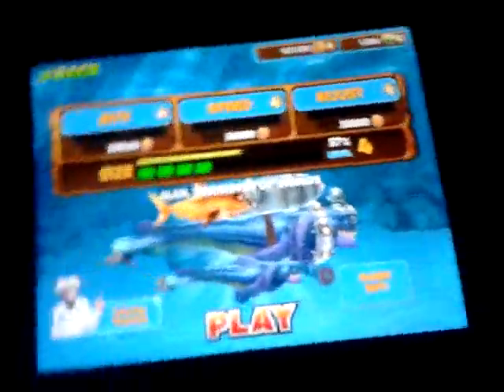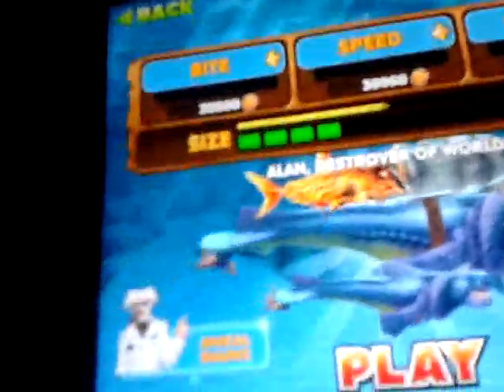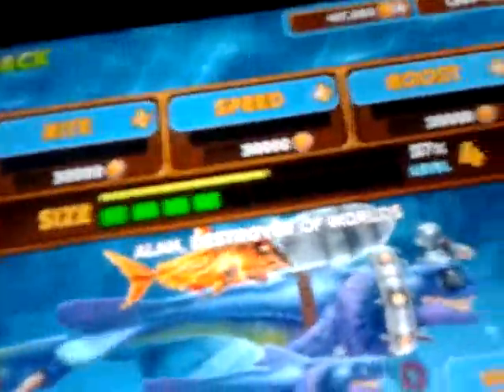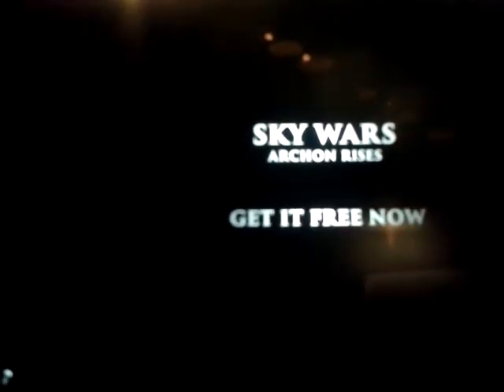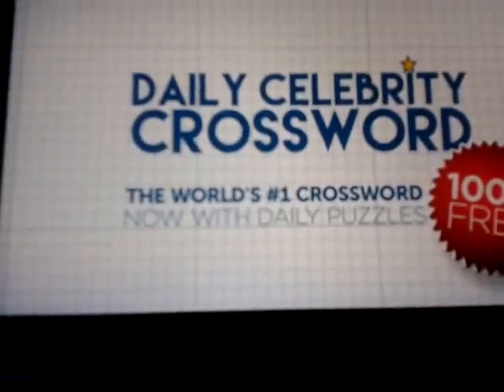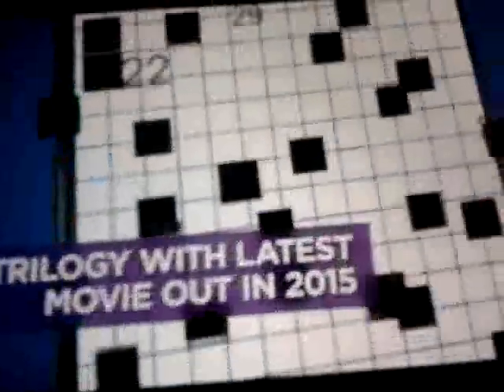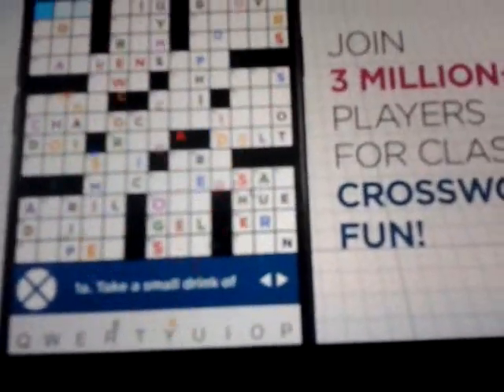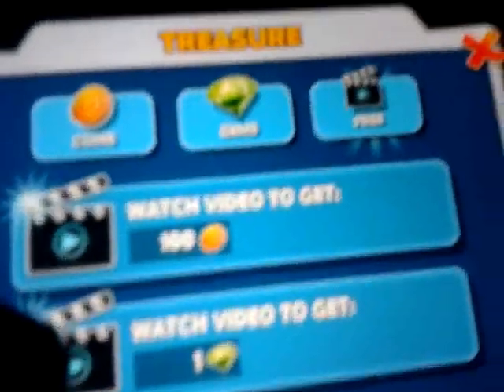Hungry Shark Evolution how to get quick and easy coins and gems 2015/16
If it doesn't work let me know why in the commets